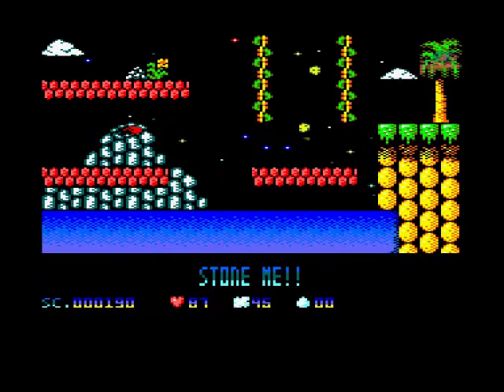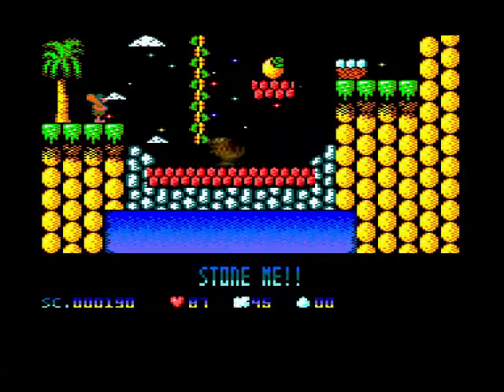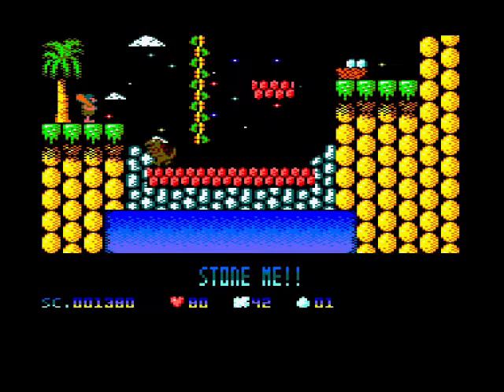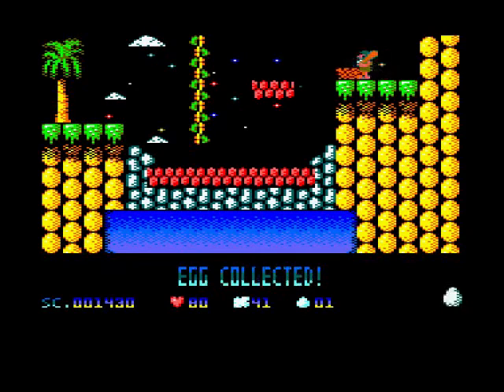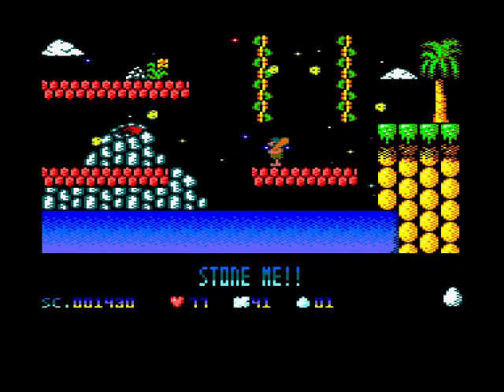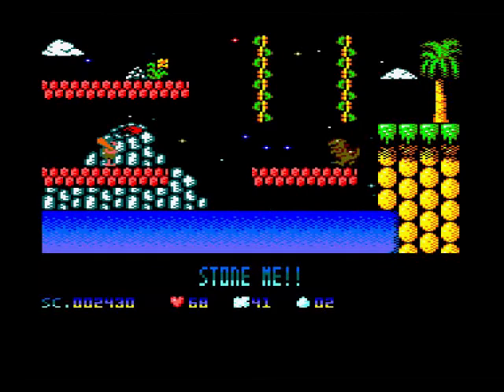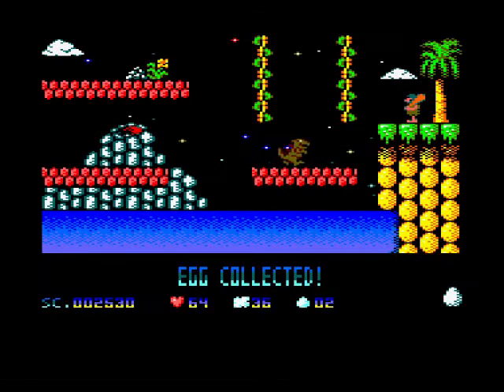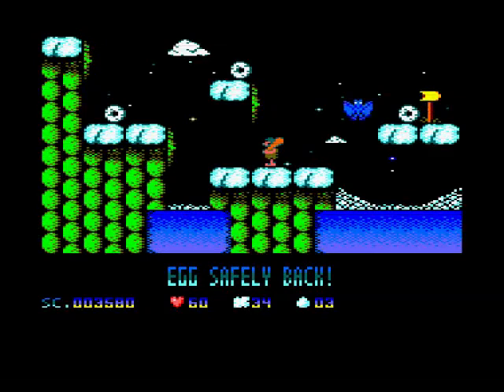CaveMania Review for the Amstrad CPC by John Gage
CaveMania is a Platform game that came out in 1991 by Atlantis Software. This was a game request by 8-Bit Rach. Warning! This video has swearing.